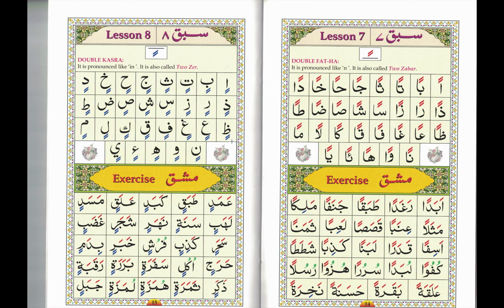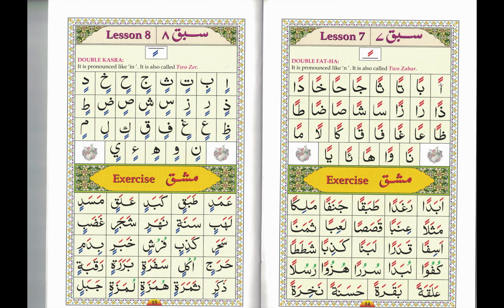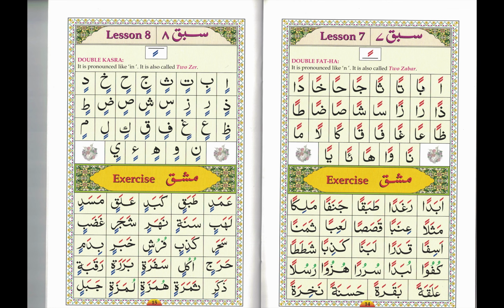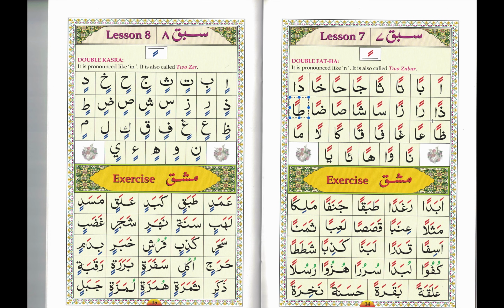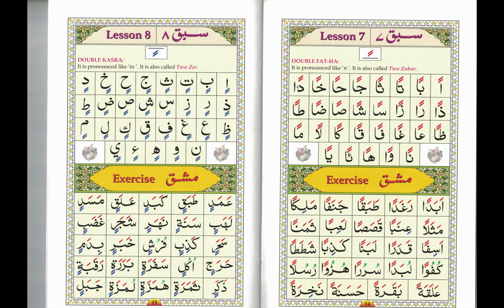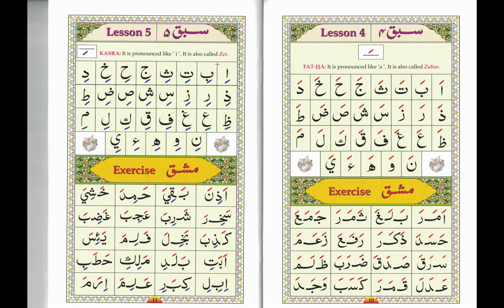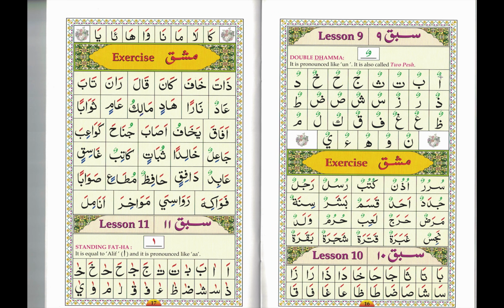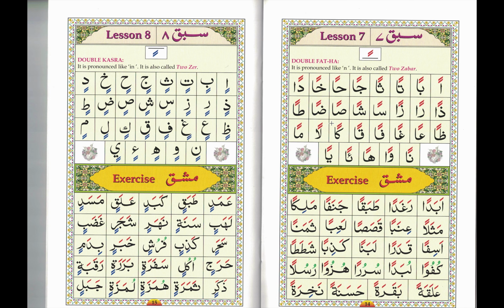Ahsan al Qawa'id - Lesson 7 page 14 explanation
Darul-ilm chatham

In this lesson we learn how to read the double fat-ha, double kasra and double damma